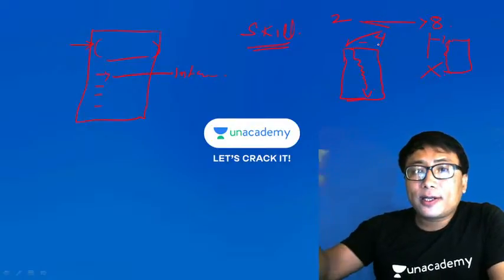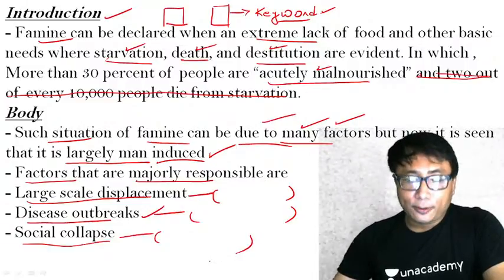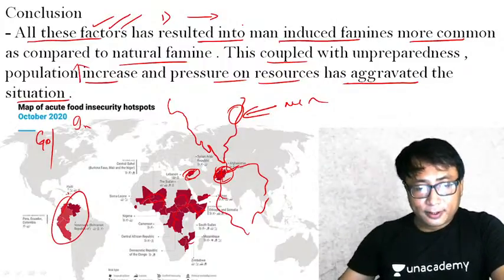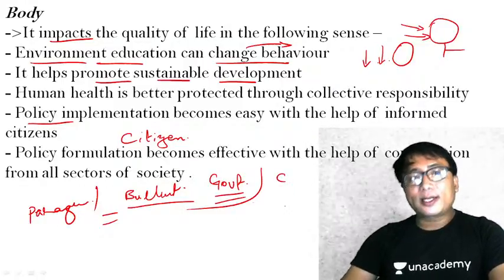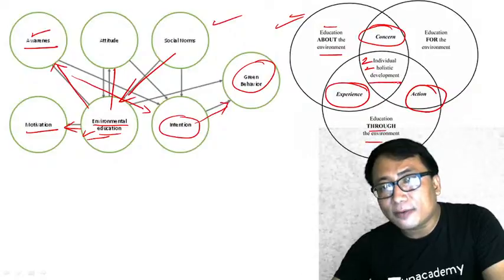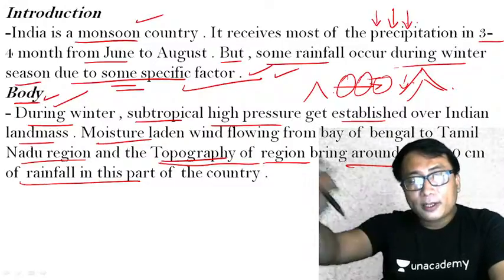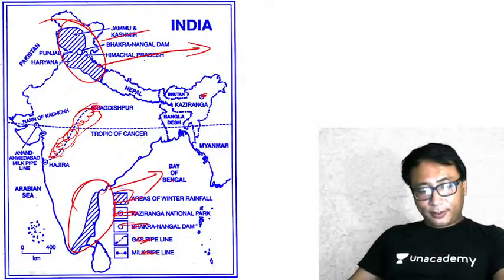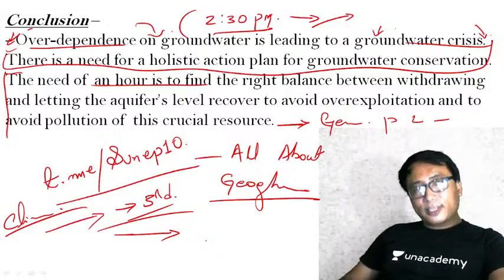Mains Answer Writing Practice on Geography | UPSC 2021-22 | With Sunep Jamir| Unacademy Articulate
In this session, Suneep Jamir will solved answer writing practice on Geography and Environment for UPSC prelims 2021
To take Unacademy's weekly scholarship test and win attractive prizes, enrol NOW for Unacademy Combat

1. Learn from your favourite teachers | अपने पसंदीदा शिक्षक से सीखें
2. Dedicated doubt sessions | समर्पित समाशोधन सत्र
3. One Subscription, Unlimited Access | एक सदस्यता, असीमित एक्सेस
4. Real-time interaction with Teachers | शिक्षकों के साथ वास्तविक समय पर बातचीत
5. Unlimited Test Series and PDF Notes | असीमित टेस्ट सीरीज़ और पीडीएफ नोट्स
6. Full syllabus coverage | पूर्ण पाठ्यक्रम कवरेज
7. Download the videos & watch offline | वीडियो डाउनलोड करें और ऑफ़लाइन देखें